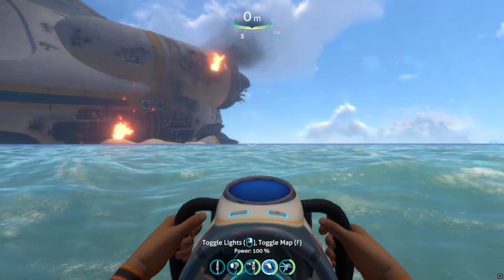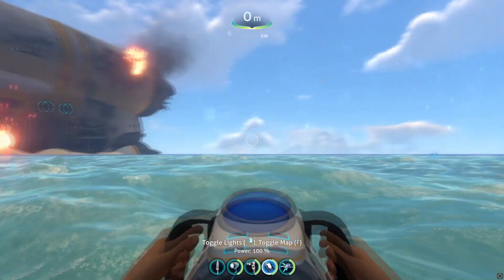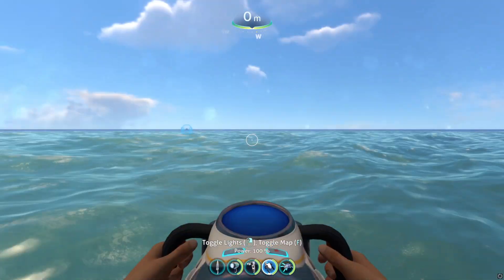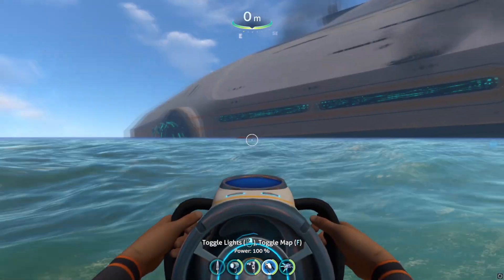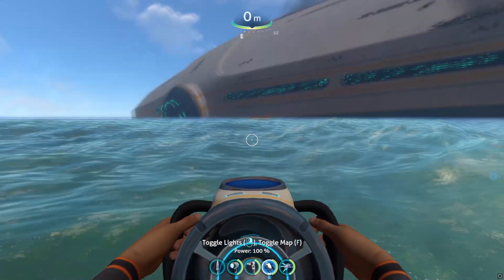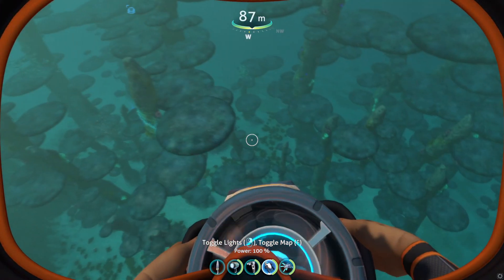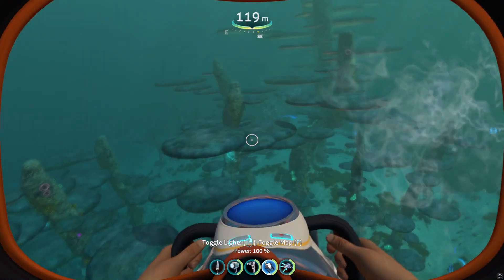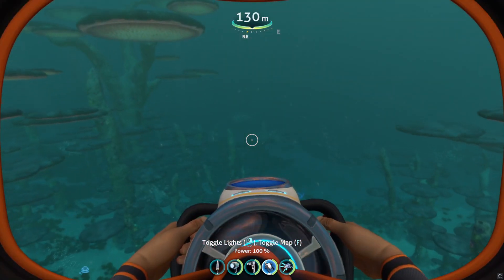Where to Find the Mushroom Biome in Subnautica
Looking for the Mushroom Biome in Subnautica? Watch this video to discover the exact location and explore this unique area in the game!